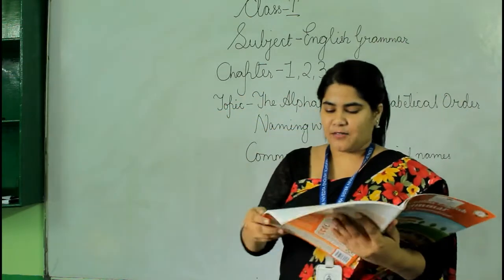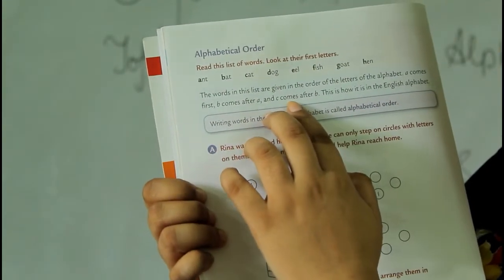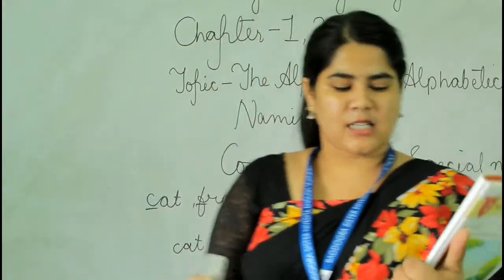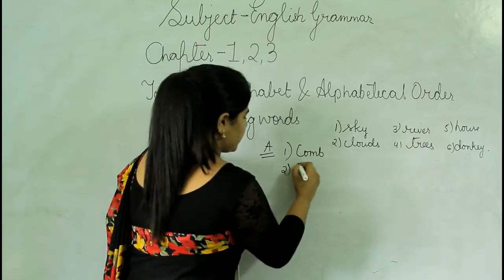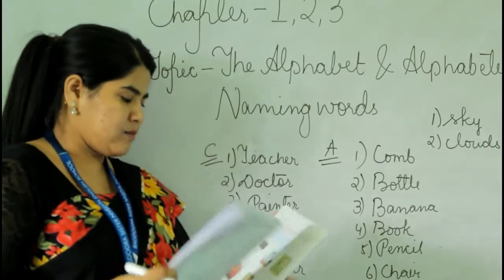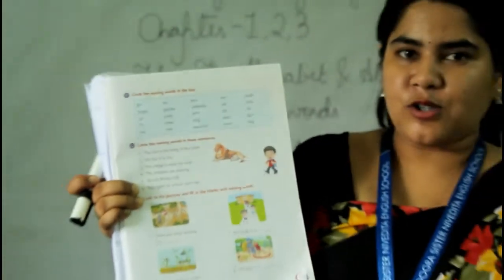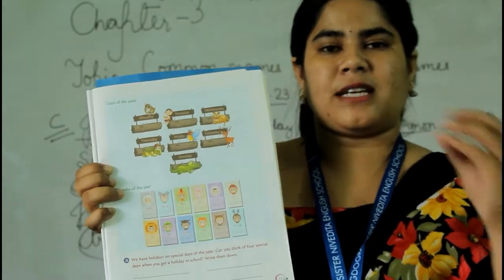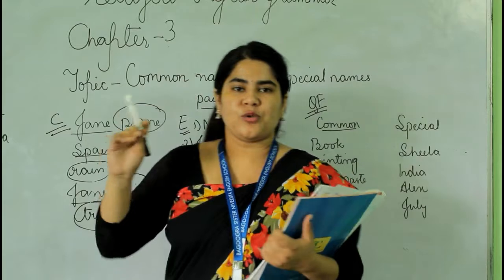BSNES | CLASS ONE | ENG LANG | CH-1 ALPHABETS | CH-2 NAMING WORDS | CH-3 COMMON NAMES | RASHMI MISS